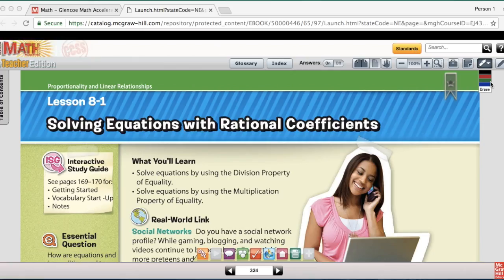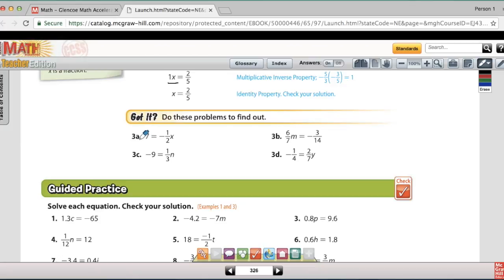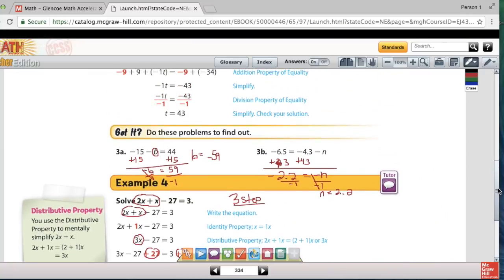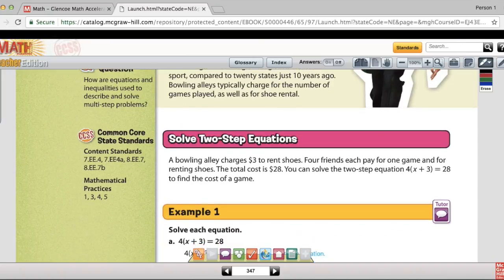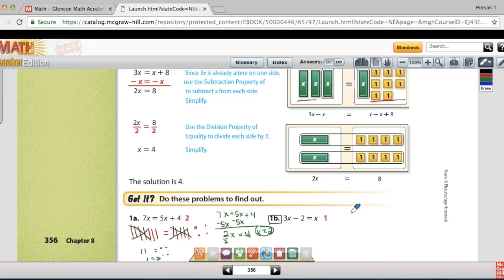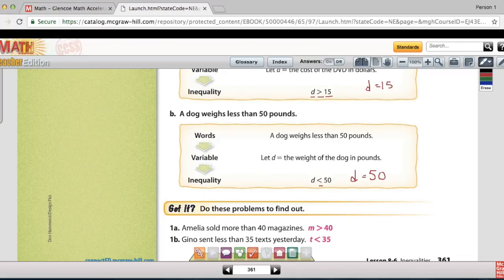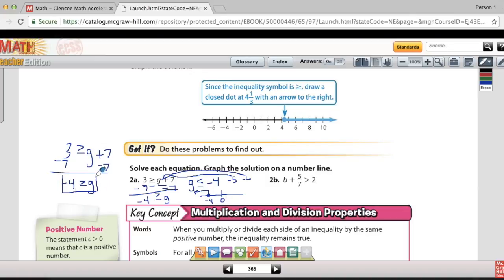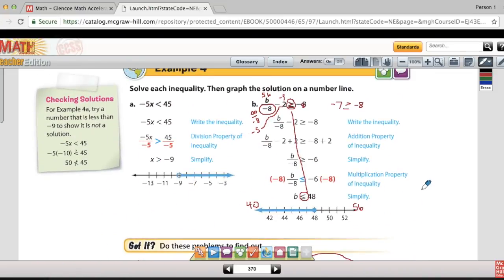Chapter 8 Honors Pre-Algebra